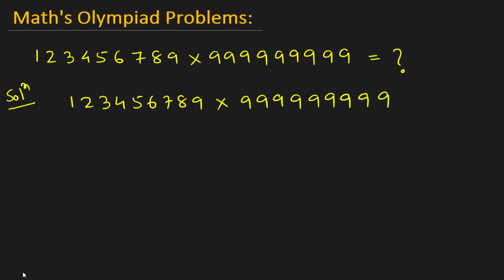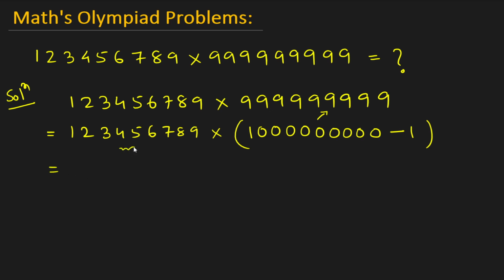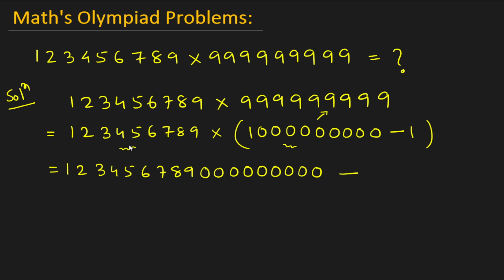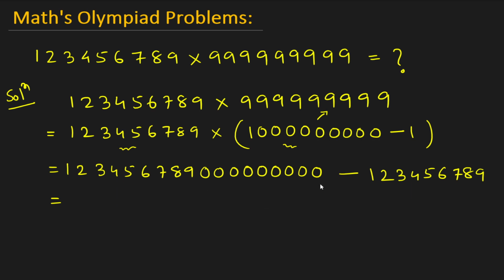A Nice Olympiad Problem on Operation on Algebra | Problem-8 | Math’s Olympiad | IMO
Mathematical Olympiad 😊
🔔 What You'll Get in This Series:
📚 Topics Covered:
1. Algebra: Polynomials, Inequalities, Number Theory, Sequences, and Series.
2. Geometry: Euclidean Geometry, Coordinate Geometry, Trigonometry, and Geometric Transformations.
3. Combinatorics: Permutations, Combinations, Graph Theory, and Problem-Solving Techniques.
4. Number Theory: Divisibility, Prime Numbers, Modular Arithmetic, and Diophantine Equations.
5. Calculus: Limits, Derivatives, Integrals, and Applications in Olympiad Problems.
6. Advanced Topics: Functional Equations, Complex Numbers, and Mathematical Induction.